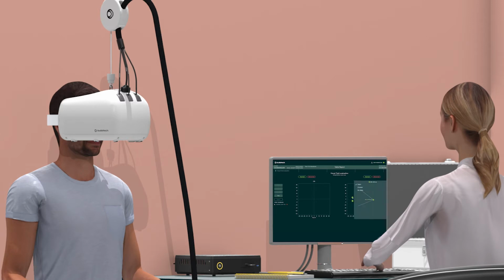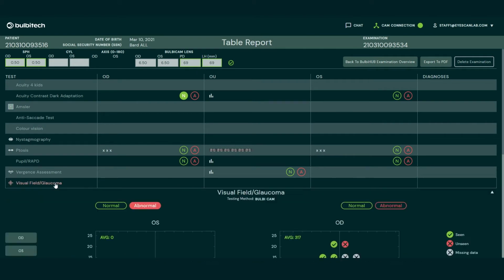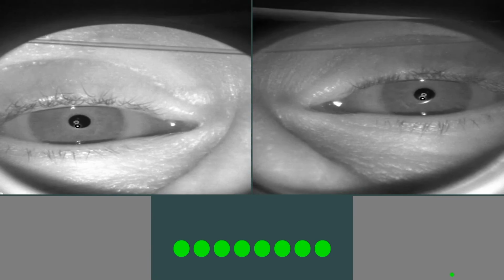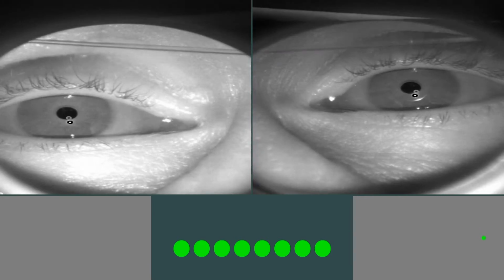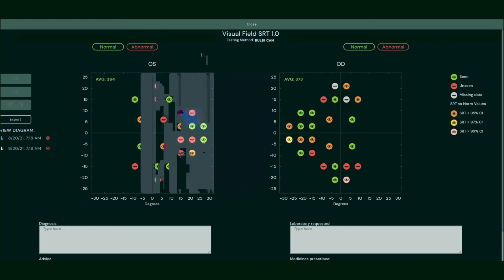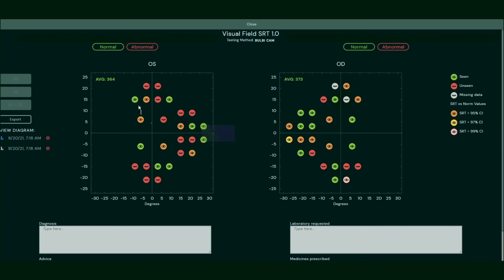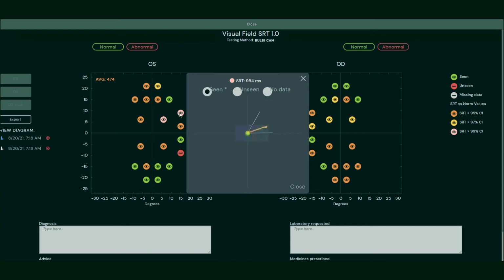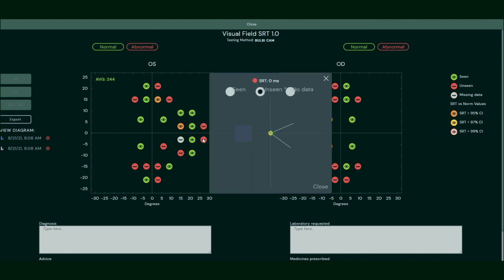7.1 BulbiCAM Visual Field Test explanation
BulbiCAM Visual Field Test explanation, automatic performance in the BulbiCAM. And the results in the BulbiHUB.
Learn more about BulbiCAM, BulbiHUB and Tests at our web